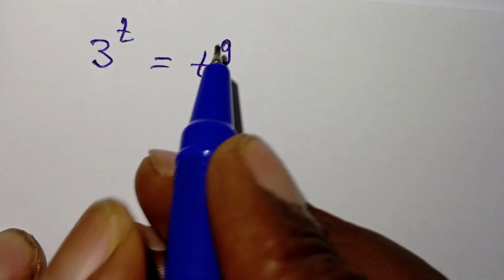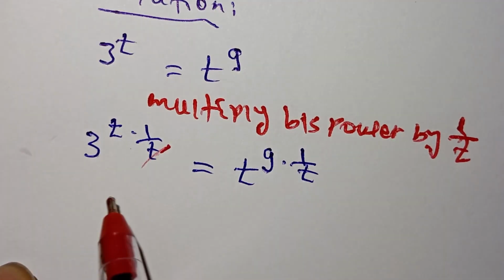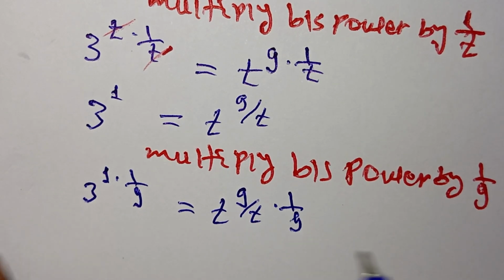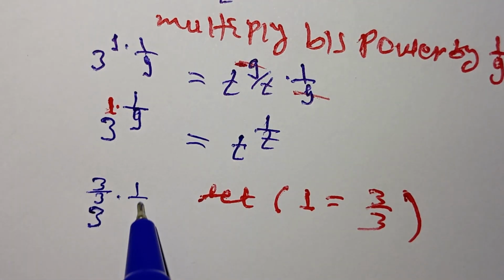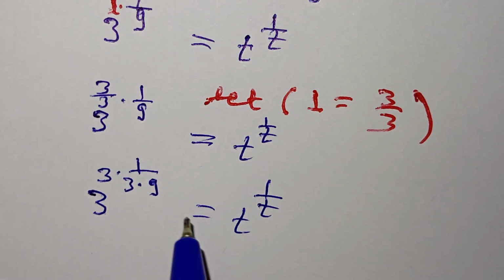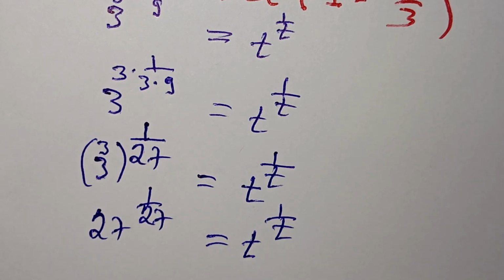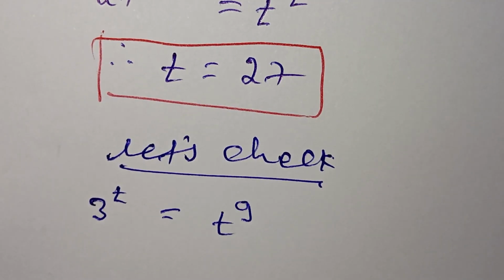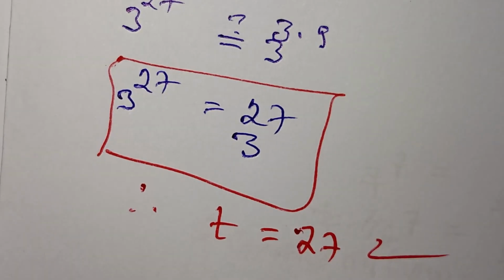Can you solve this Entrance, t=?| Math Olympiad? | Enjoy with your solution.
Can you solve this math test , t=? , in this video the value of m in that mathematical equation will be solved and which is educational and enjoyable way of online is teaching, anybody who interested in mathematics can solve and enjoy it.
maths test with solution
entrance exam,
International mathematics,